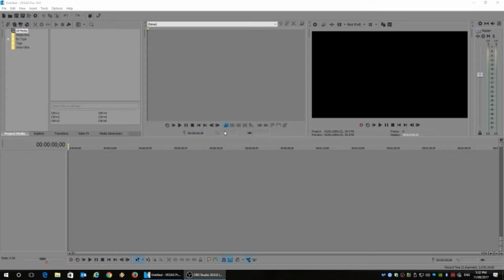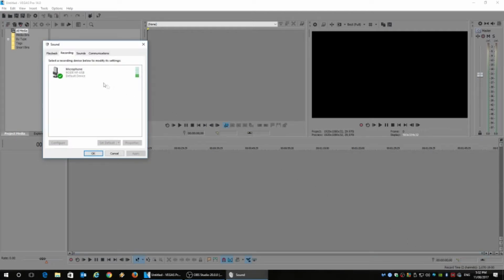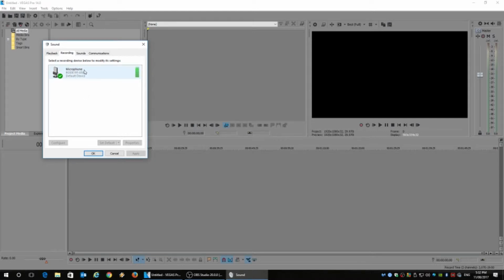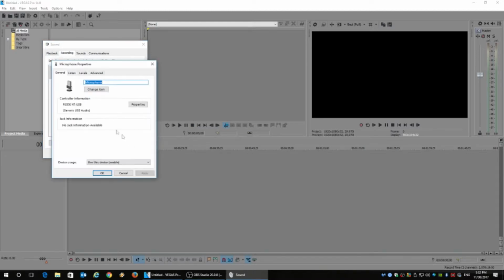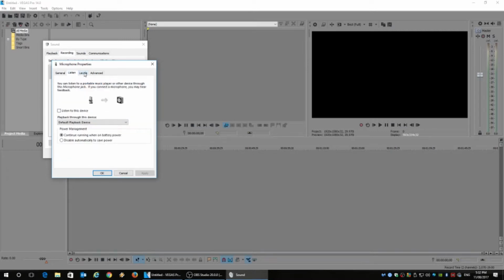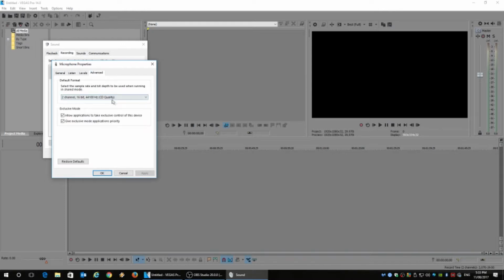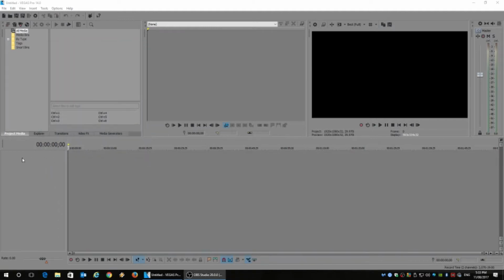Magix Vegas 14 vlog and podcast editing tips